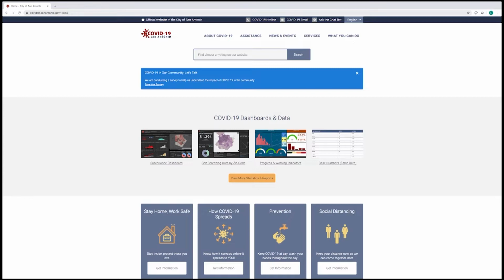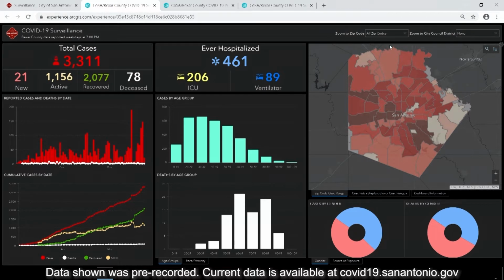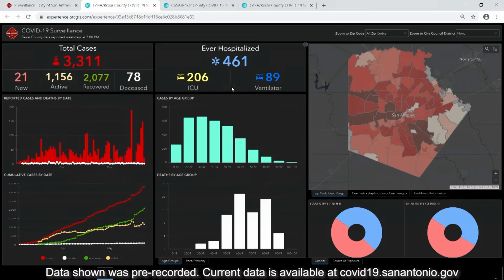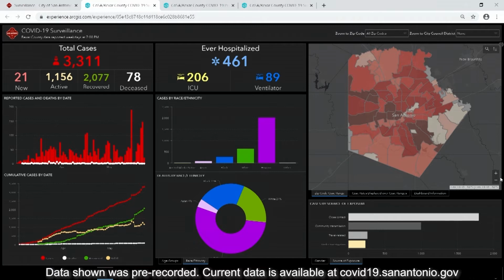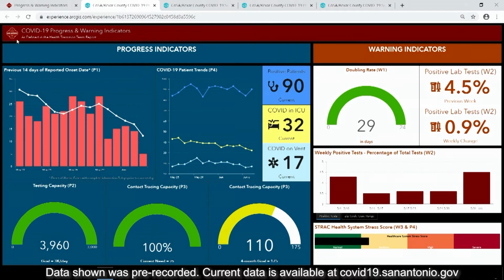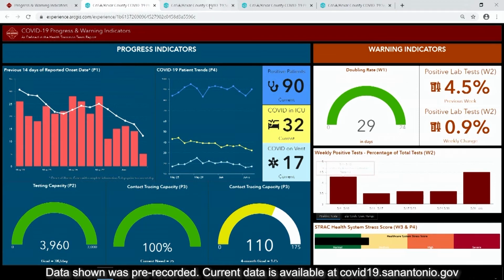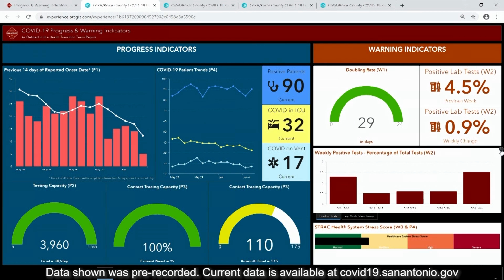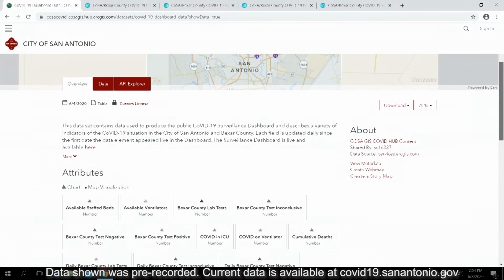City of San Antonio Presents: The Numbers Behind COVID-19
Learn how to use City's COVID-19 Dashboard and COVID-19 Open Data Site!
Presented by Dr. Dawn Emerick